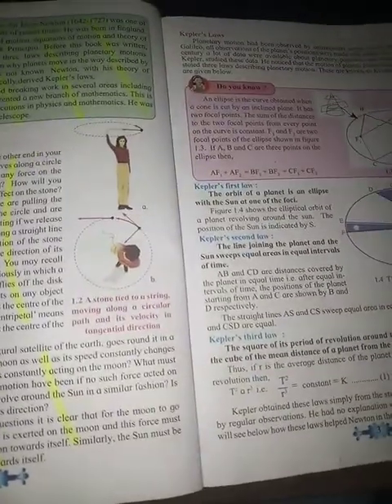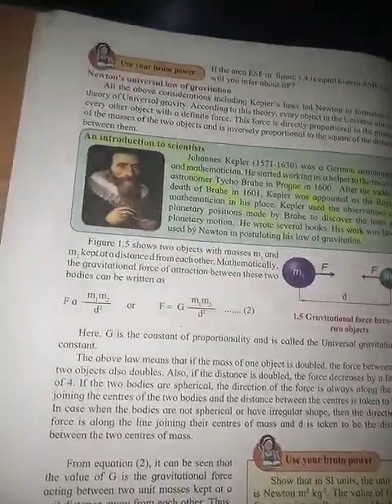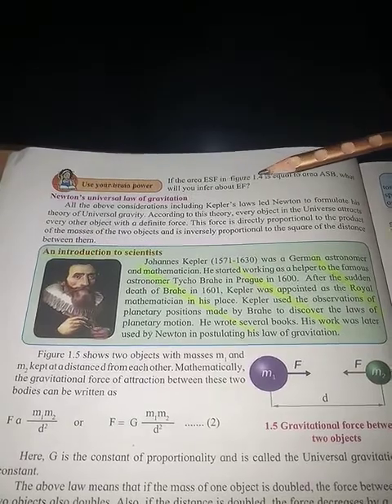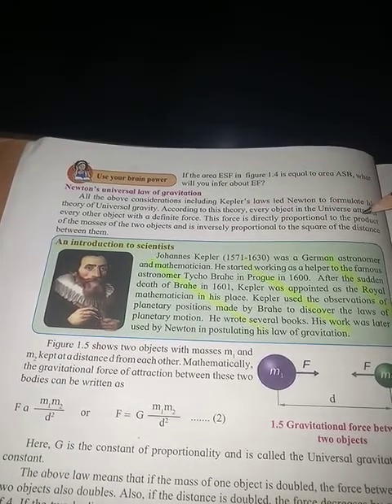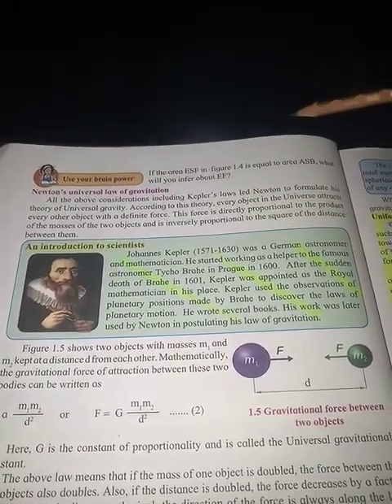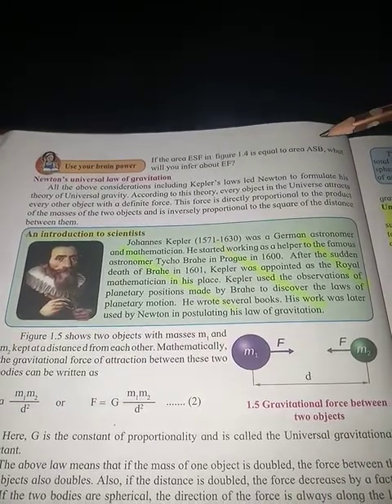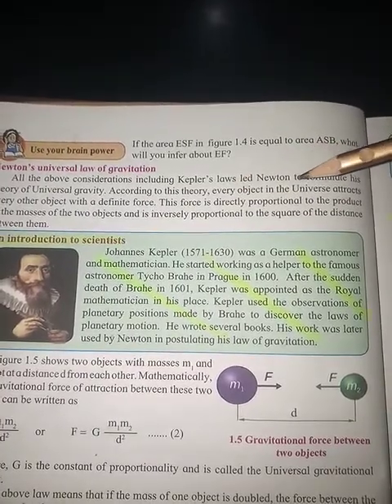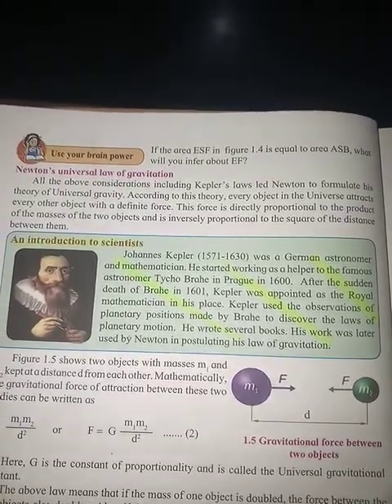Science 2 by Adhav sir std 10th